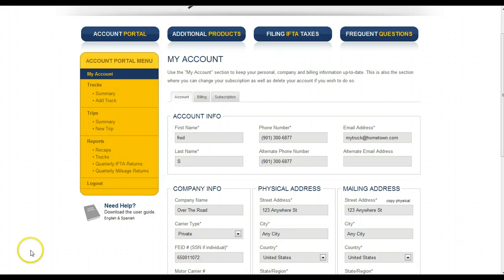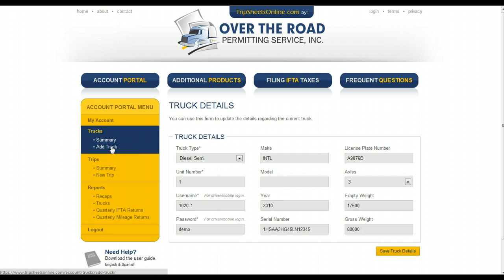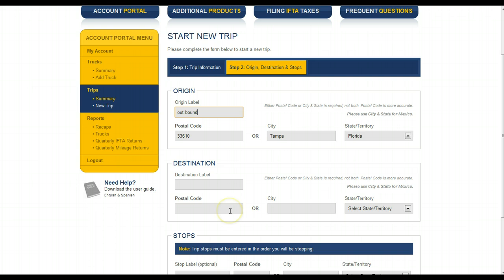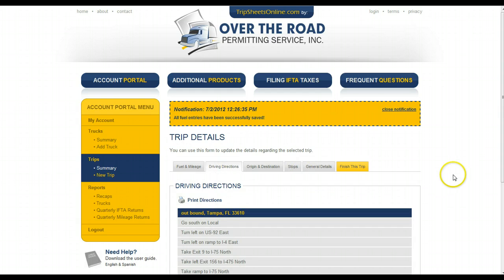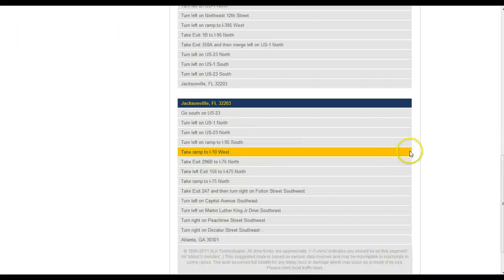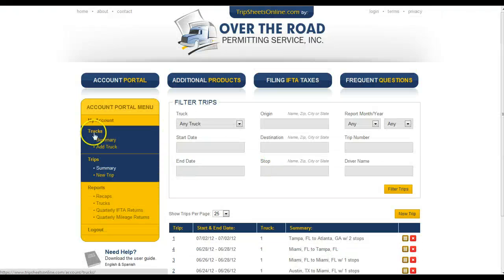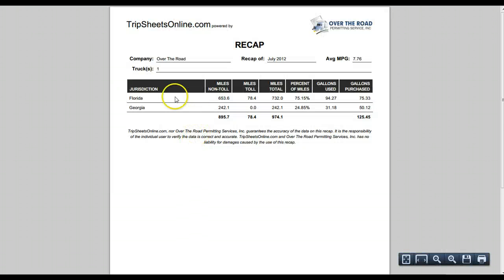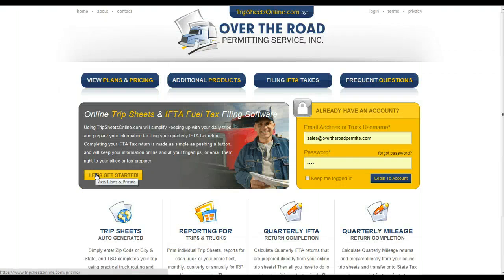Trip Sheets Online overview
Overvew of Trip Sheets Online. com how to get around the program.